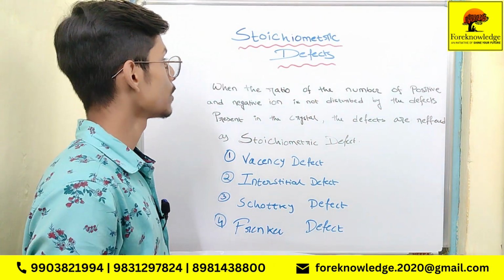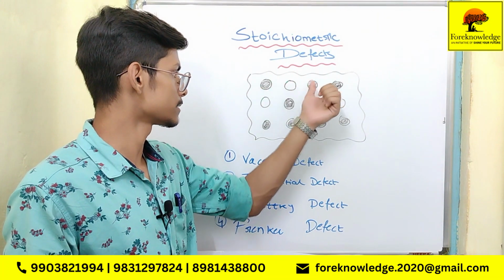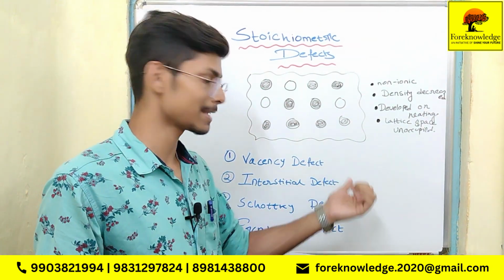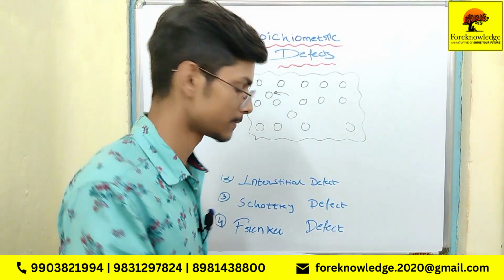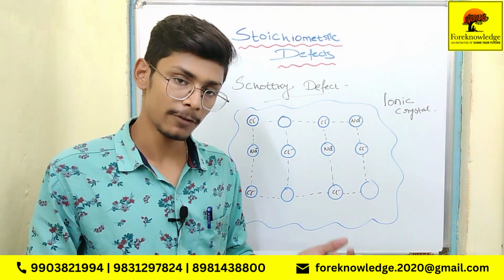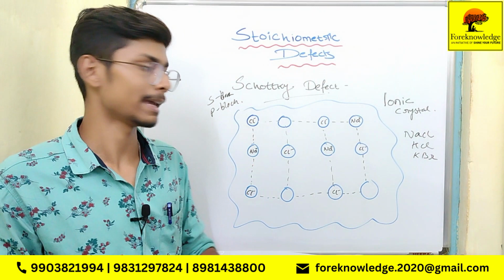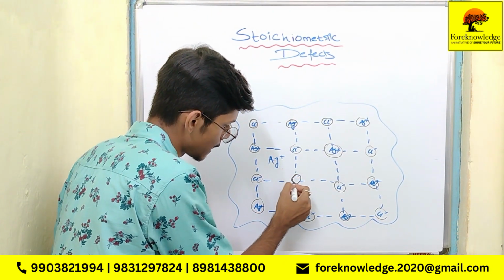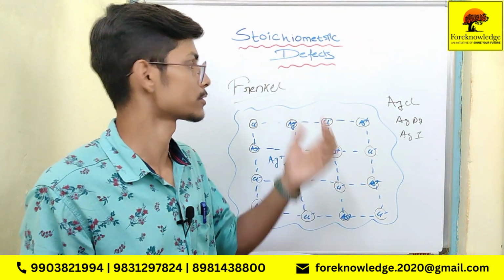Easy explanation on Stoichiometric Defects and it's types | Class 12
Contents in this video:

Easy explanation on Stoichiometric Defects and it's types

**OFFLINE BATCHES**